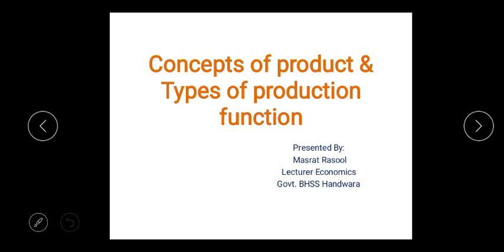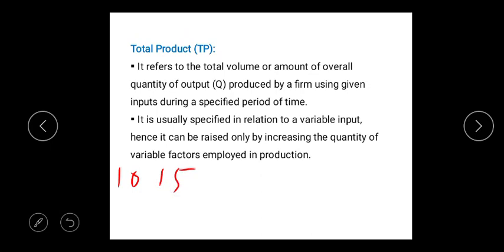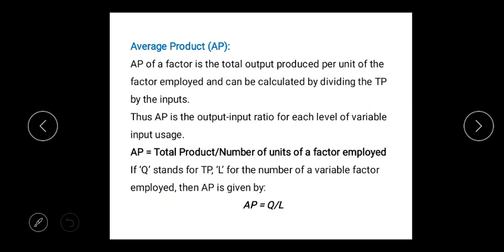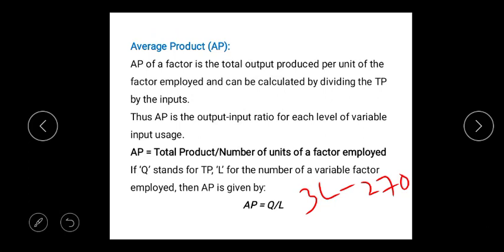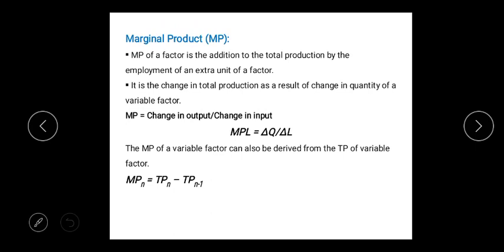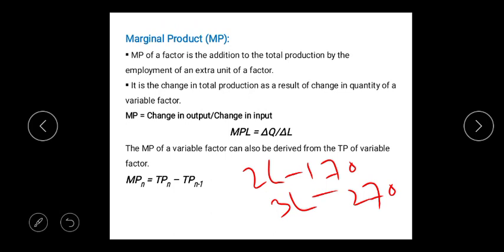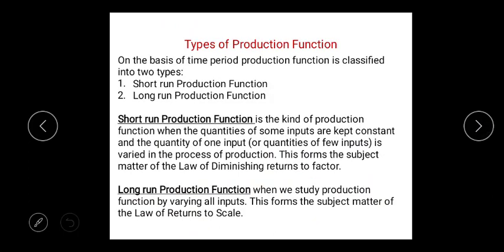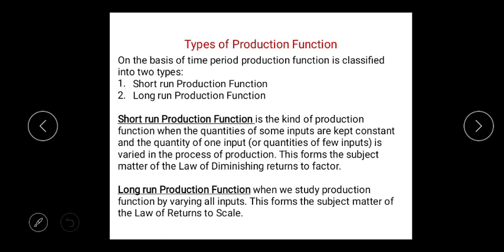12th Economics: Concepts of Product & Types of Production Function